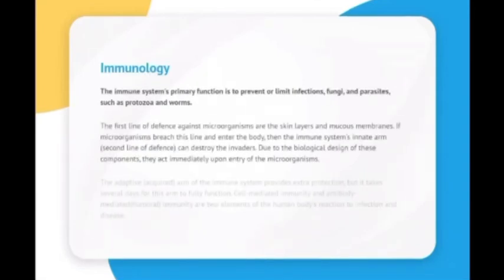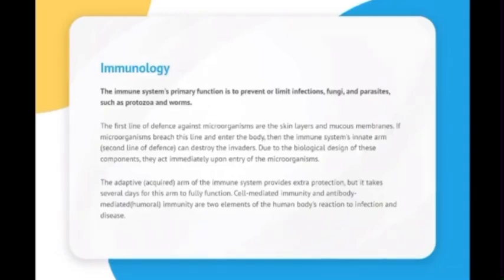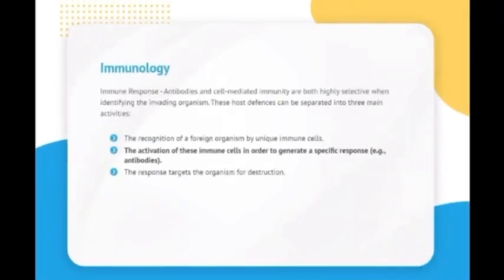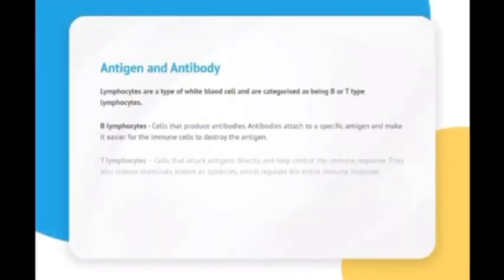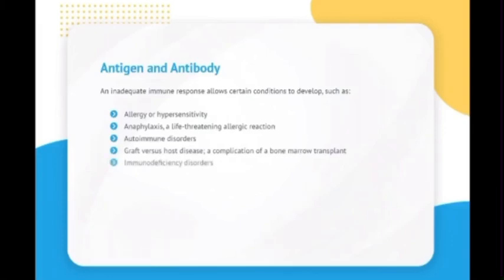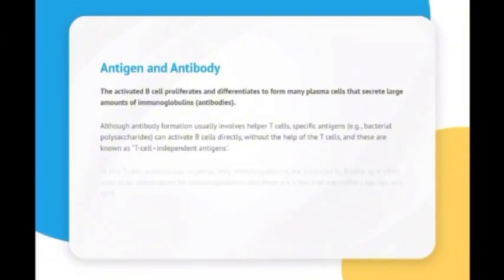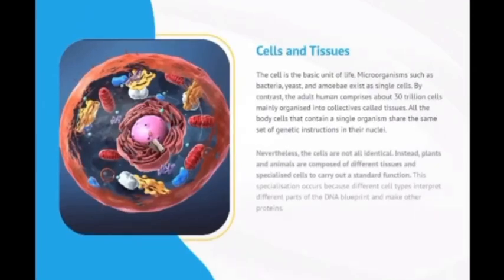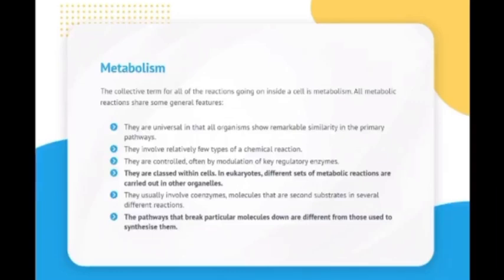Clinical, Molecular & Systems Immunology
Clinical Immunology deals with the diagnosis, treatment, and management of immune-related disorders and diseases, such as allergies, autoimmune diseases, and immunodeficiencies. Clinical immunologists work to understand the underlying immune mechanisms and develop effective treatments.

Molecular Immunology explores the molecular mechanisms underlying immune responses and the interactions between the immune system and pathogens. This field combines immunology, molecular biology, and biochemistry to understand the complex processes involved in immunity.